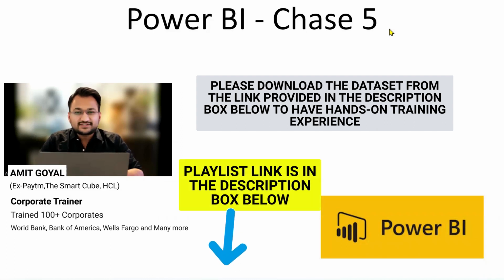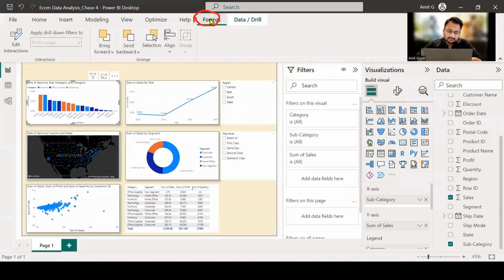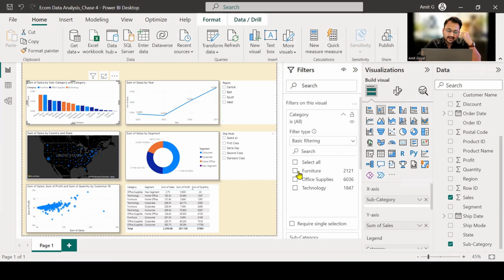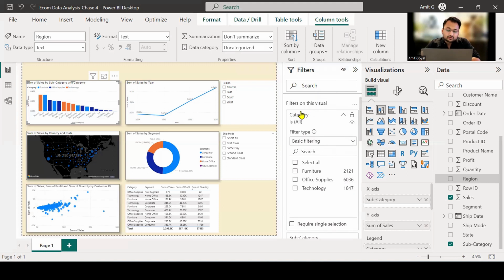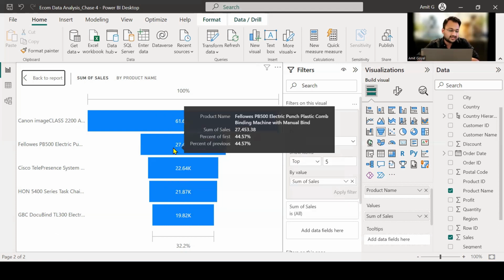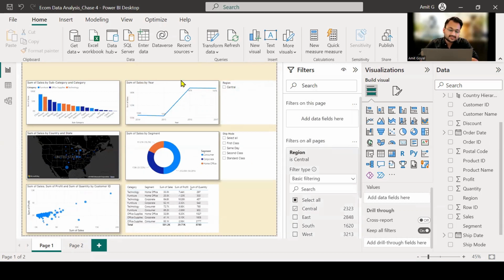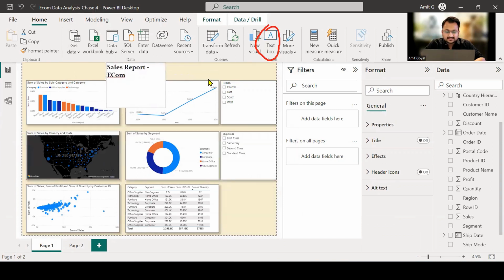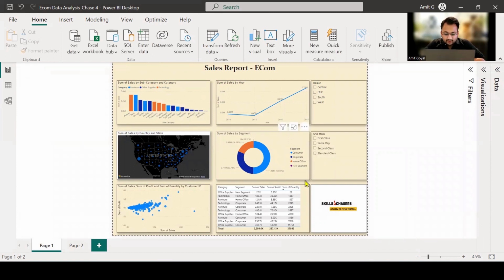CHASE 5: Interactions & Filters Pane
Watch this to understand :
0:00 Interactions
5:51 Filters Pane
18:09 Report Formatting